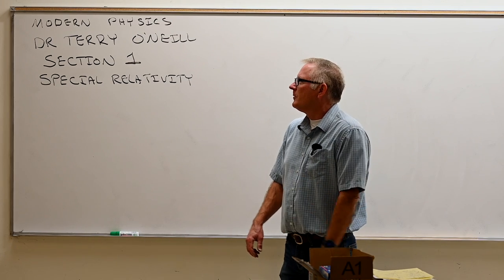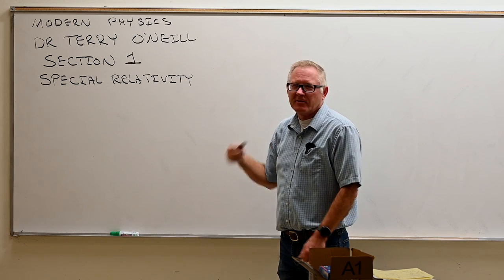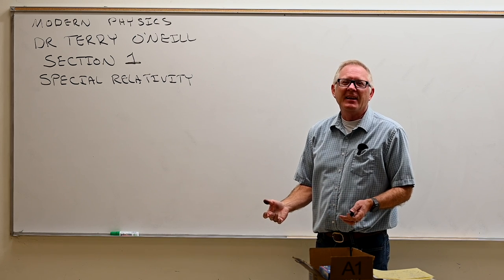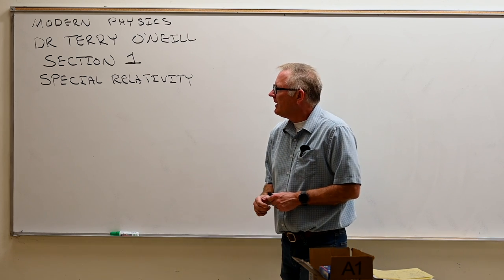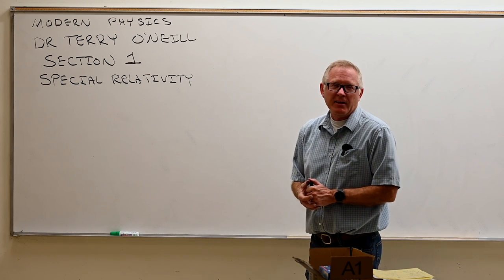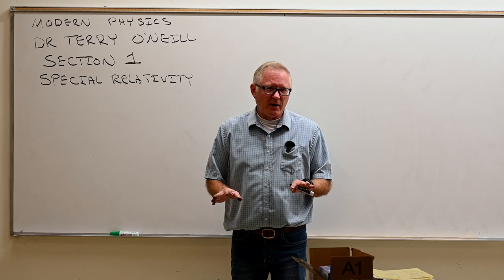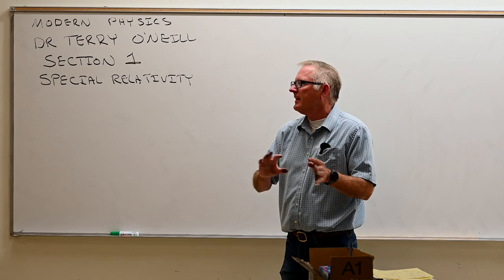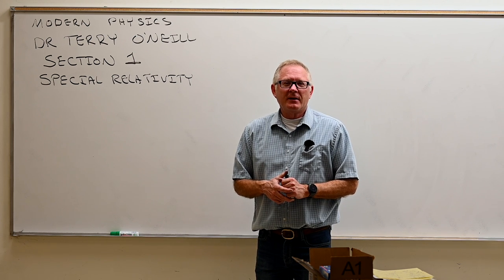Modern Physics Section 1 Special Relativity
Welcome to the Special Relativity section of the Modern Physics course with Dr. Terry O'Neill.  This class was taught at Riverside Community College in the spring of 2021 with no students in attendance.  I have been teaching at RCC for nearly 40 years and 20 years teaching this class.  There is no particular textbook for the course.  I am teaching this course the way I wish it was taught to me.
This section will begin with the Galilean Transformations and progress to the Lorentz invariance of Maxwell's equations.  Minkowski diagrams are highly emphasized.